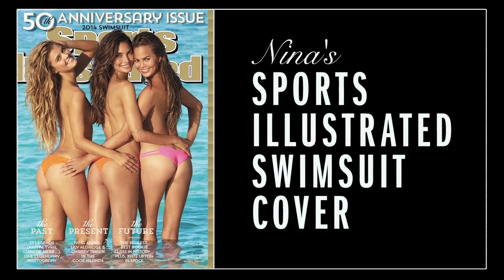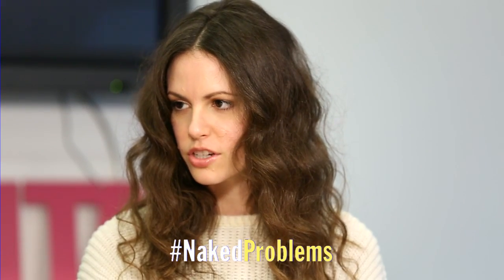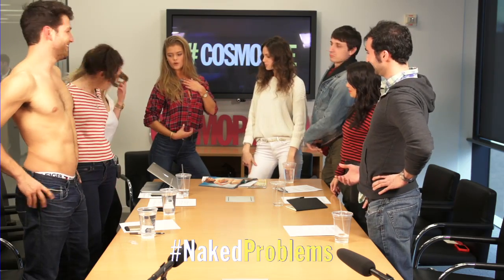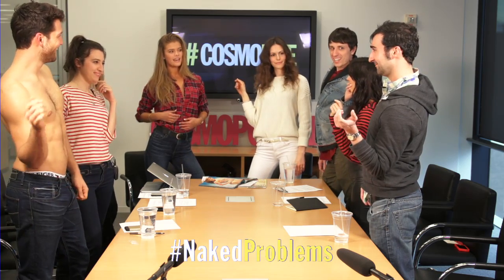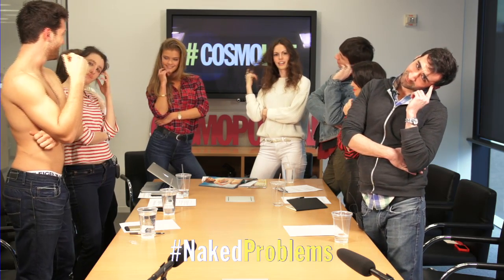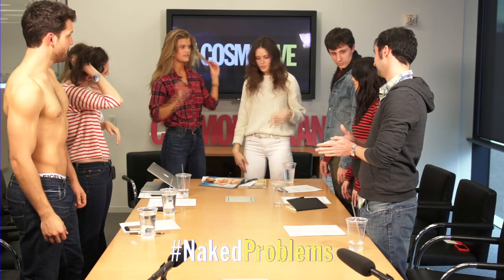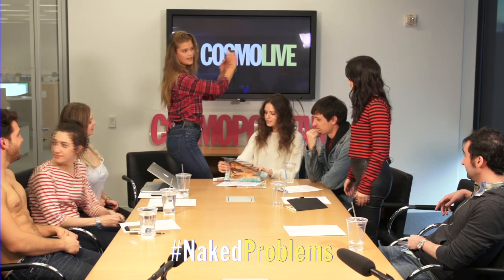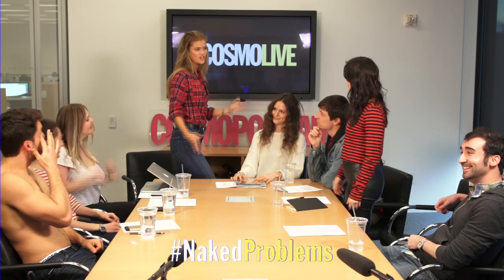How to Pose like a Swimsuit Model with Nina Agdal